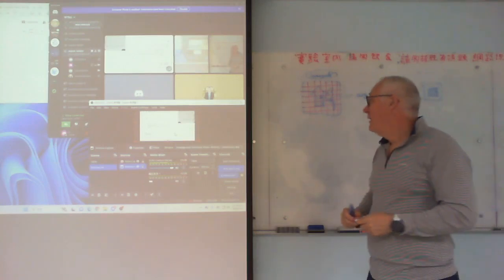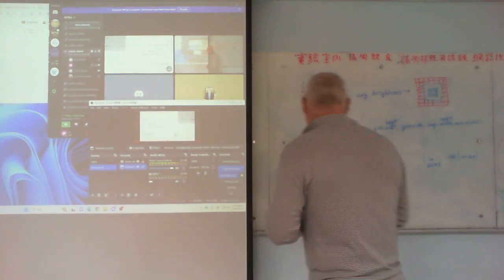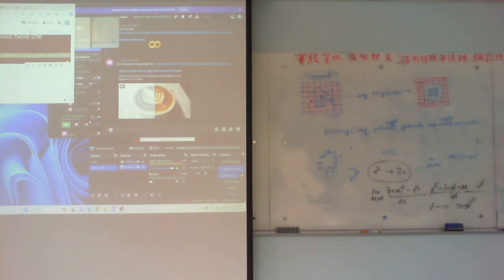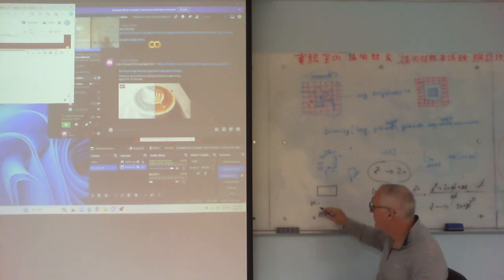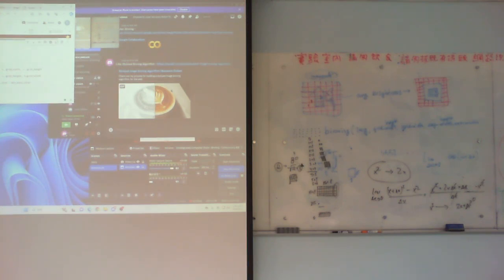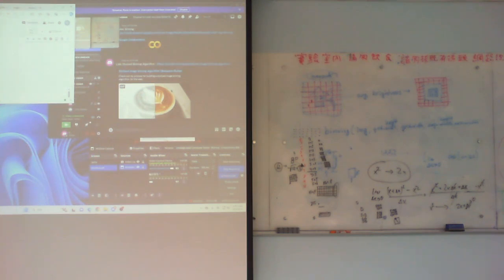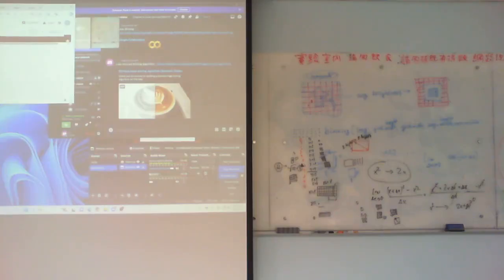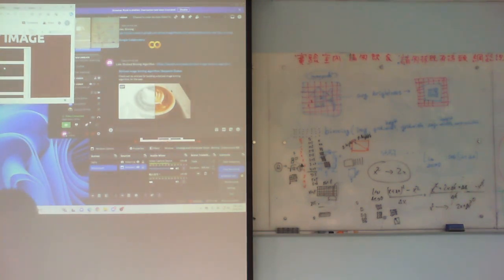Robot Vision Image Binning (Class)